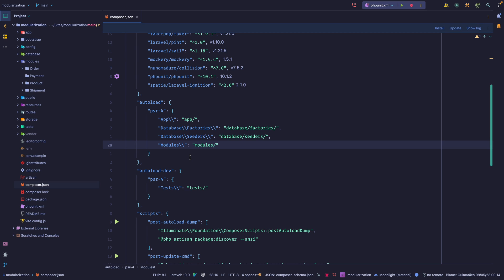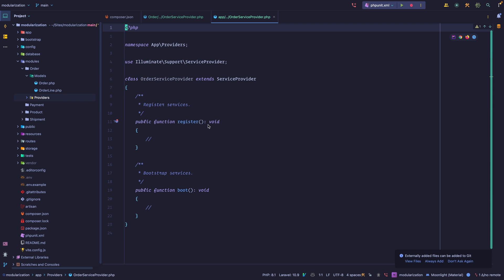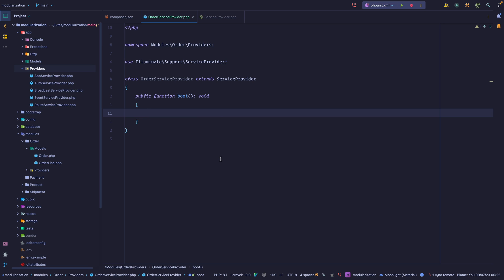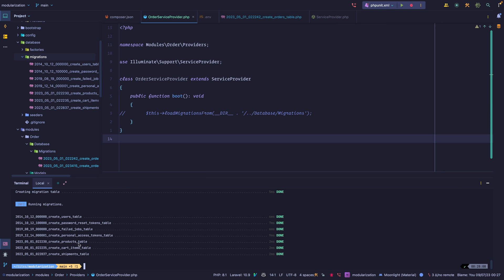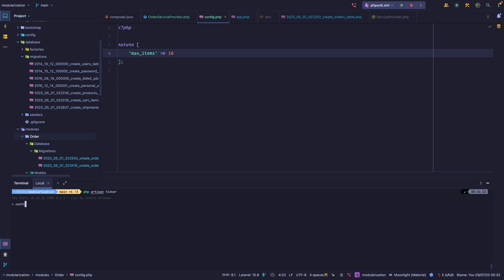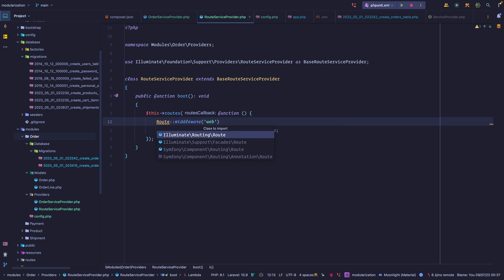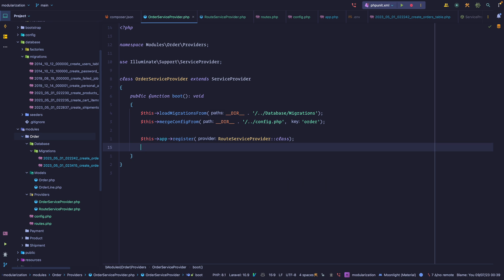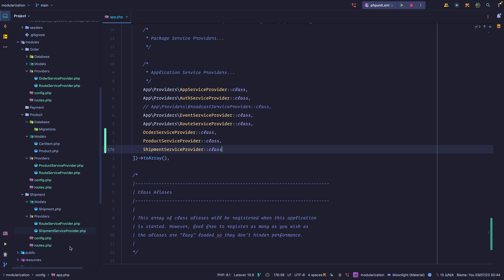Modular Laravel, Ep 03 - Setting Up Service Providers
In this episode, you will learn how to set up service providers for each of your modules.